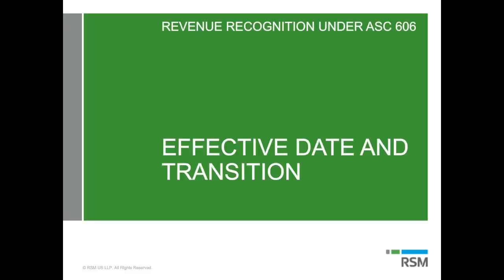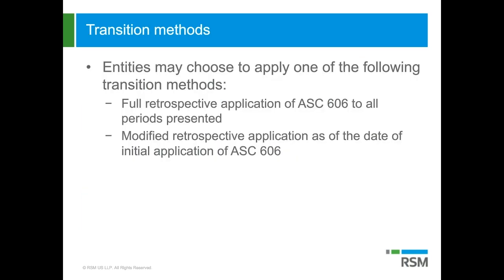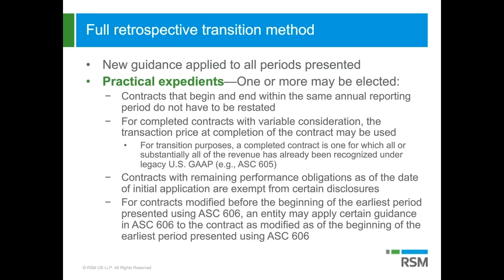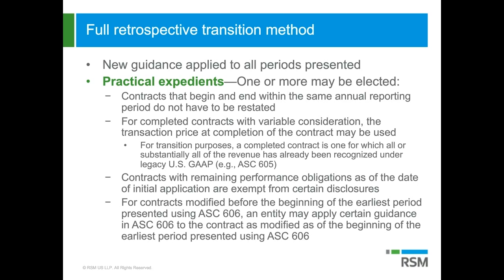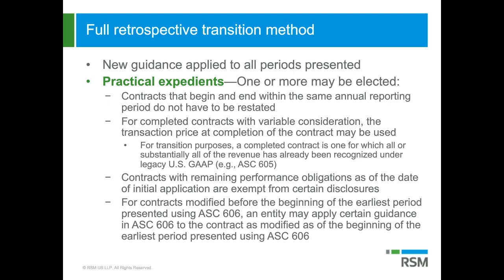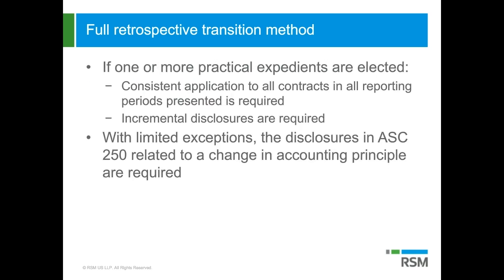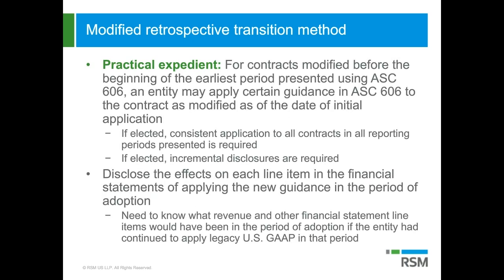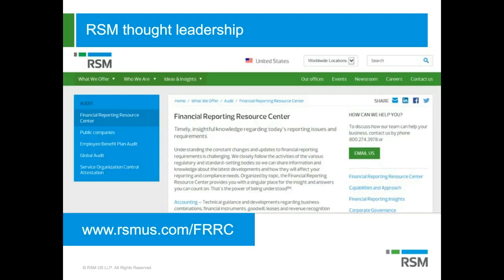Effective Date and Transition | Revenue Recognition and ASC 606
RSM’s accounting thought leaders provide the effective date and transition methods for adopting Topic 606, Revenue from Contracts with Customers, of the Financial Accounting Standards Board’s Accounting Standards Codification.